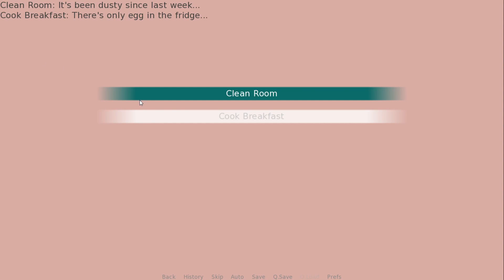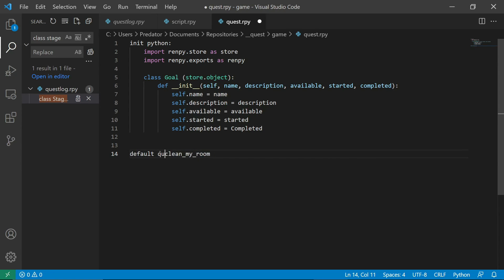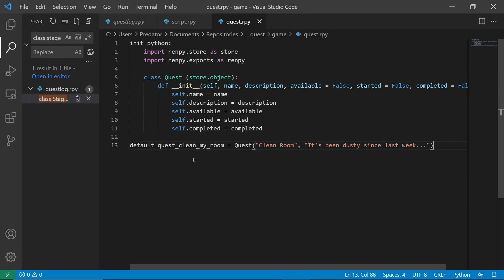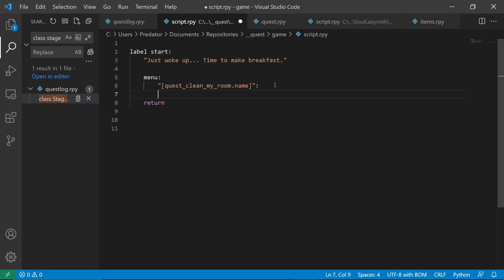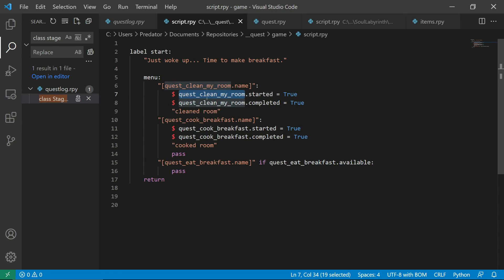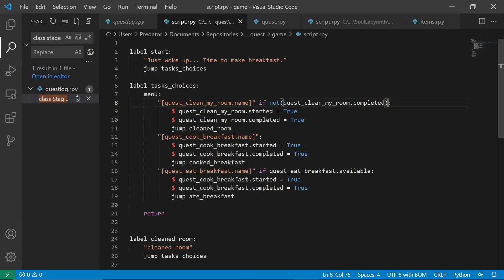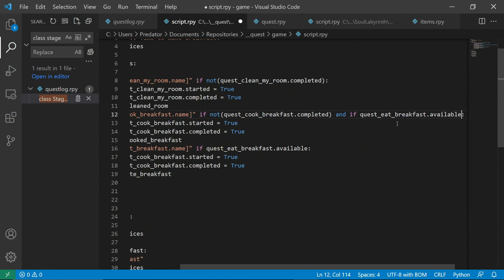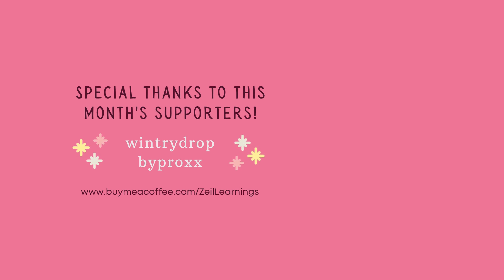Quest System in Ren'Py | Creating a quest list for your Ren'Py Game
Here's a simple Quest System for doing a simple quest. This vlog is beginner-friendly and my code is beginner-friendly as well.

📚  Chapters
0:00 Intro
0:18 Creating the Quest class
4:02 Creating the QuestList Class
5:42 Showing the choices
6:20 Hiding the unavailable quest: Cook breakfast
6:48 Handle if completed and if available
12:27 Make quest (Eat Breakfast) available

Editing software used: Wondershare DemoCreator and Wondershare Filmora X